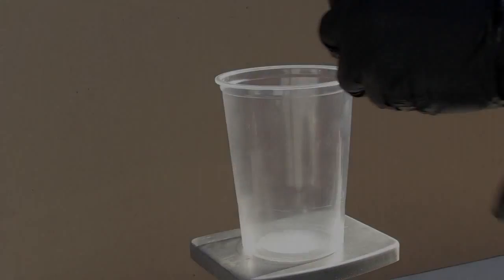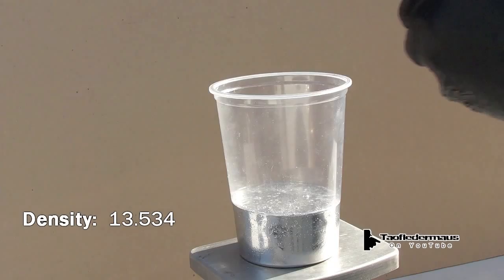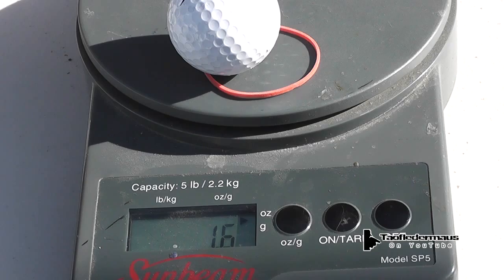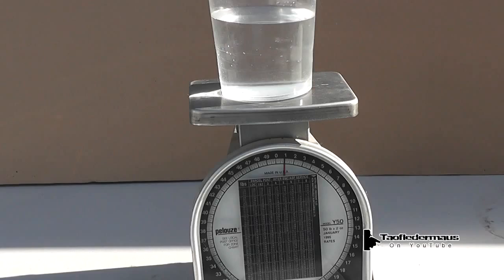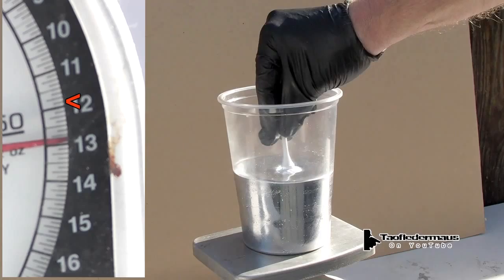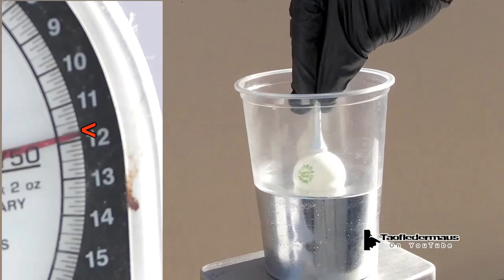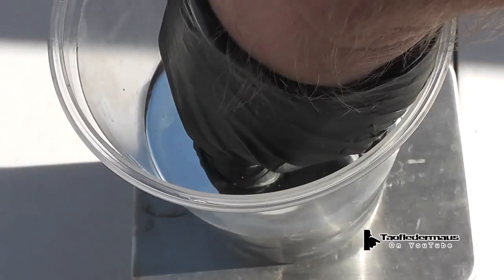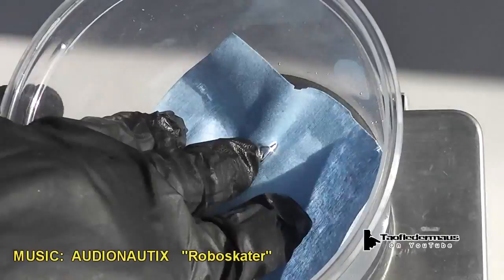MERCURY vs Golf Ball vs Ping Pong Ball Brain Teaser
We see how much force it takes to submerge both a golf ball and a ping pong ball in the liquid metal mercury.  (around 12lbs.)
Which ball will take more force?   An interesting study of density,  buoyancy and displacement.